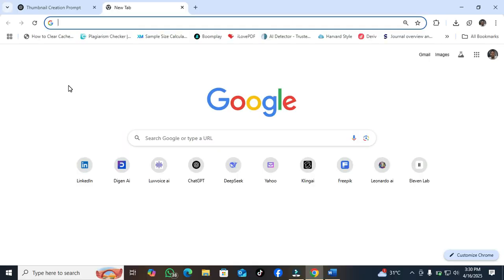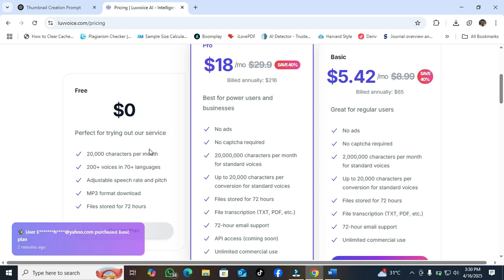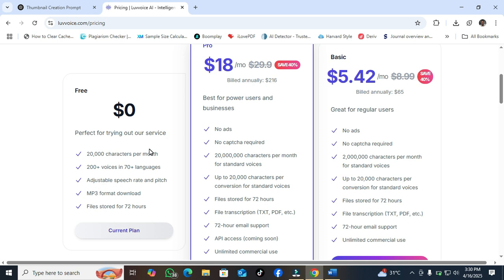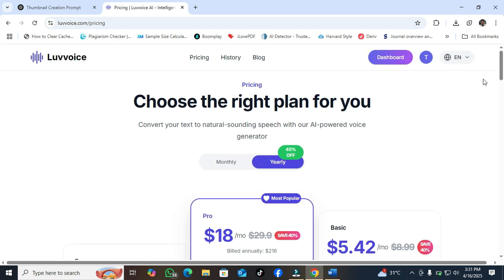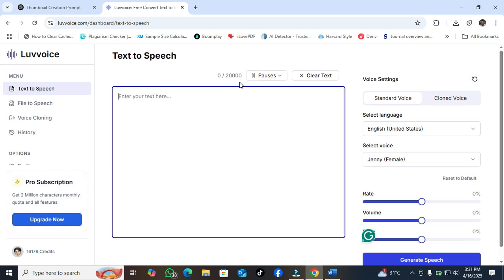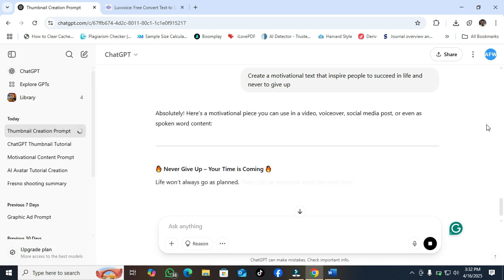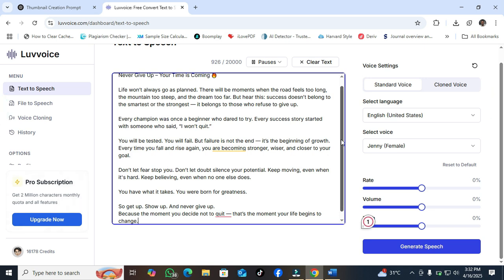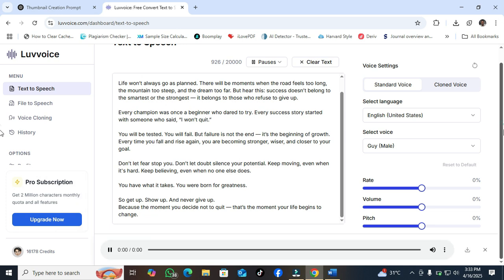Turn Text into Voice for Free! | Luvvoice Text-to-Speech Tool Tutorial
Need a voice for your content but don’t want to record it yourself? In this quick tutorial, I’ll show you how to use Luvvoice, a free online text-to-speech (TTS) tool that turns any text into natural-sounding speech. Whether you're a YouTuber, podcaster, student, or storyteller—this tool is perfect for you!

✅ No software download
✅ Wide range of realistic AI voices
✅ Free MP3 downloads
✅ Quick and easy to use

Watch now to see how you can create voiceovers in seconds!